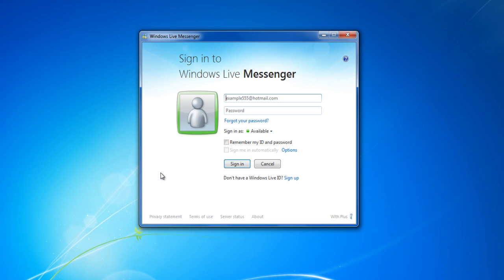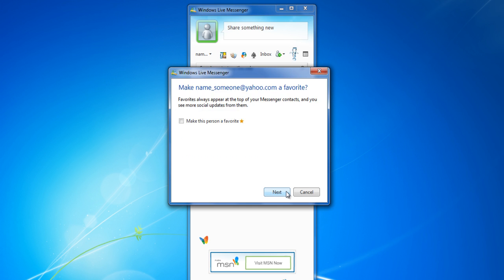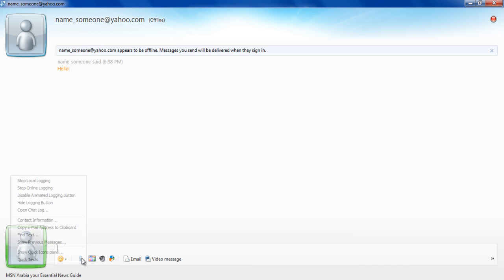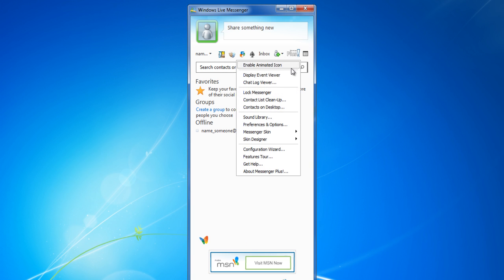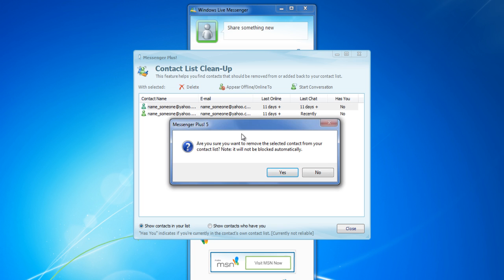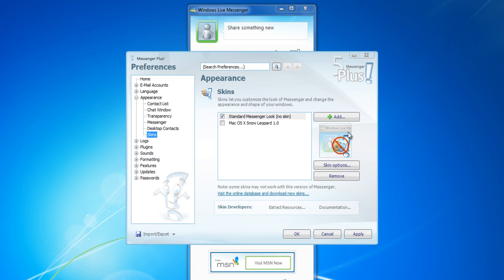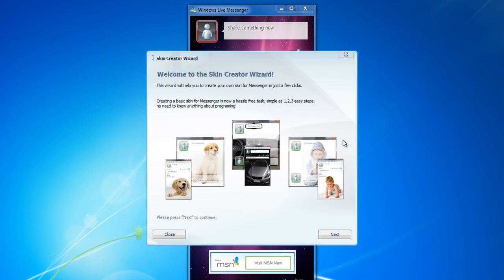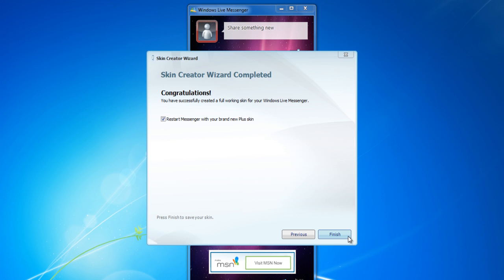How to use MSN Messenger Plus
In this tutorial we will guide you to learn how to use MSN Messenger Plus by following the given below steps.

Windows Live Messenger is a part of the Hotmail services and offers various features to their users including email, chat, instant messaging, offline messaging etc. MSN Plus is an add-on to the Live Messenger which adds more exciting functions to your classic messenger.

Step # 1 -- Download MSN Messenger Plus!

In the first step, go to the URL On the home page click on the "Download Free" button to download the installation files of MSN Plus! on your computer. After downloading, open the setup file and proceed with the installation process.

Step # 2 -- Sign in to Windows Live Messenger

After successfully installing MSN Plus!, open Windows Live Messenger by clicking on its shortcut.

Step # 3 -- Add a Friend

First of all add a friend in your contact list. For this purpose, click on the MSN icon and select "Add a friend" option from the list.

A new window will open in front of your screen which allows you to add a contact.

Step # 5 -- Send an Offline Message

After adding your friend, his name will now appear in the contact list. Now move the mouse pointer over his name, right click on it and select "Send offline IM" option from the menu. This option will open an offline chat window.

Step # 6 -- Send an Emoticon with Sound

Once the chat window is opened, click on the "Sound" option which is located on the bottom side of the window. Now select your desired "Animated Emoticon" from the menu and click on it to send.

Step # 7 -- Open MSN Plus! Features

Now click on the MSN Plus icon from the menu to open additional Plus! features.

Step # 8 -- Send a Quick Animated Text

Once you clicked on the MSN Plus! icon, it will open a menu which is full of exciting features. Now select the "Quick Text" option from the menu and click on one of the animated texts available in the list to send.

Step # 9 -- Disable the Animated Character

Now close the chat window and move towards other Plus! features. Click on the animated "Plus!" icon which is available on the top right corner of the window and select the "Disable Automation" option from the menu. This will stop the animation of Plus! Character.

Step # 10 -- Open an Event Viewer

Click on the "Plus!" icon again and select the "Event Viewer" option from the menu. This option will open the history of logs and events in Live Messenger.

Step # 11 -- Check a History Log

A new window will open in front of your screen in which you can check the details of Live Messenger's Log.

Step # 12 -- Open a Chat Log Viewer

Move again to the "Plus!" icon and click on it. Now select the "Chat Log Viewer" option from the menu to open the details of chat history in Live Messenger.

Step # 13 -- View a Chat History

A new window will open in front of your screen. Click on the "Online" option from the menu on left corner of the screen. The required chat history will open in the main page of this window. Click on the "Close" button to close this window and move towards other features.

Step # 14 -- Clean up the Contact List

In the next step, click on the "Plus!" icon and select the "Contact List Cleanup" option from the menu.

Step # 15 -- Remove Unwanted Contacts

A new window will appear in which you can see the names of the people who are added in your contact list. The "Contact List Clean-Up" window allows you to remove unwanted contacts in an easiest way. Simply select the unwanted person from the list and click on the "Delete" button on top of the window to remove them from your contacts.

Step # 16 -- Appear Offline to Specific Person

The Contact Clean-Up window also allows you to appear offline or online to selected persons. For this purpose, select the required person from your contact list and click on the "Appear Offline/Online" button which is available on top of the window. This option will make you appear offline to the selected person. Once it's done, click on the "Close" button to exit from this window.

Step # 17 -- Change the Appearance of the Messenger

MSN Plus! also allows you to change the appearance of the messenger. For this purpose, click on the "Plus!" icon and select the "Messenger Skin" option from the menu. Now click on the "Select a different skin" option to open the "Preference" window.